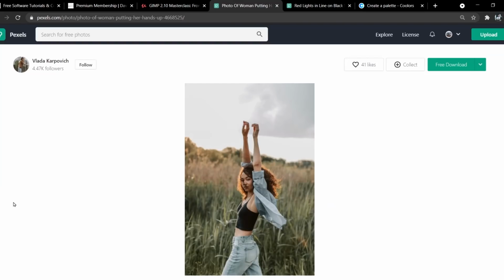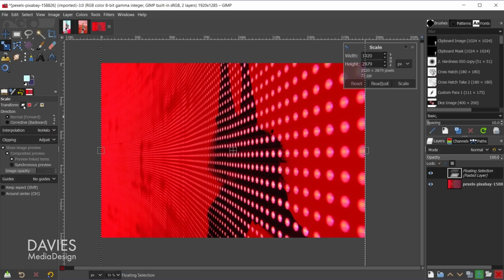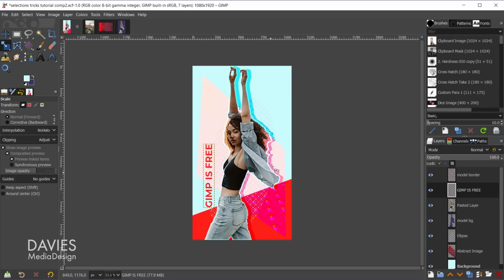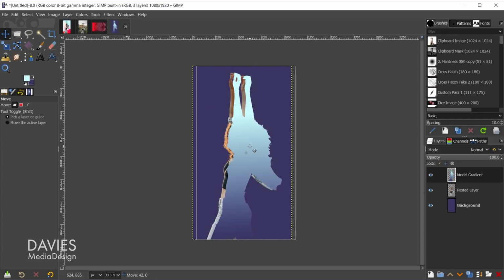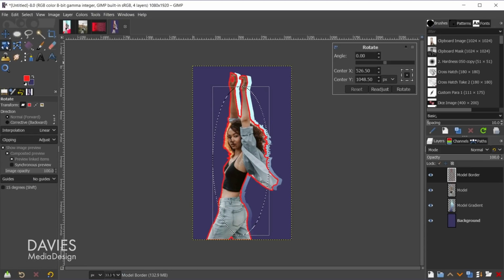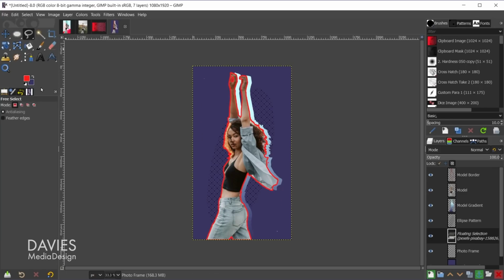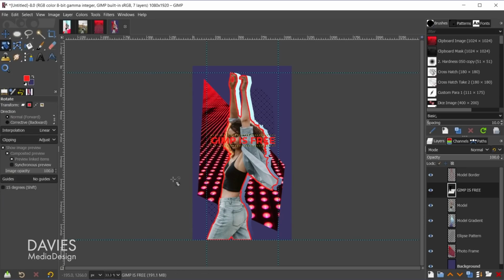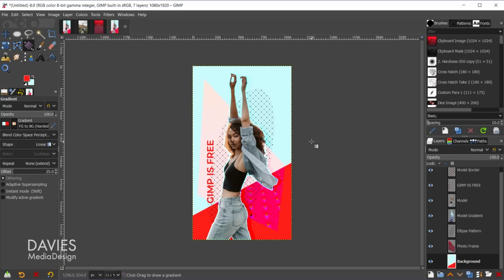7 GIMP Selection Tricks Every Beginner Should Know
There are tons of hidden selection features and tricks in GIMP! In this tutorial, I show you my 7 favorite GIMP selection tricks that I think every beginner should know to up their photo manipulation and graphic design game. These tricks and tips will extend your knowledge of how GIMP's selection areas can be used in real-world examples, while also helping to speed up your workflow.

0:00 - Intro & Resources
1:04 - Trick 1: Copy & Paste Selections in GIMP
4:09 - Trick 2: Create Selections From Layer Pixels
9:29 - Trick 3: Convert Selections to a Border
11:41 - Trick 4: Use Transform Tools on Selections
13:27 - Trick 5: Use Selections as a Frame
16:11 - Trick 6: Convert Selections to Guides
18:30 - Trick 7: Crop with Selections
20:39 - Final Thoughts